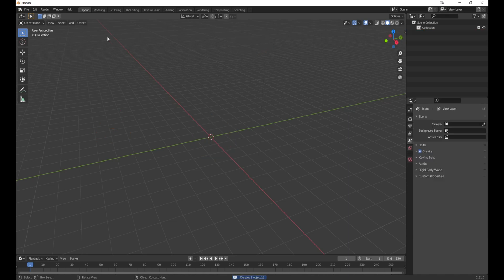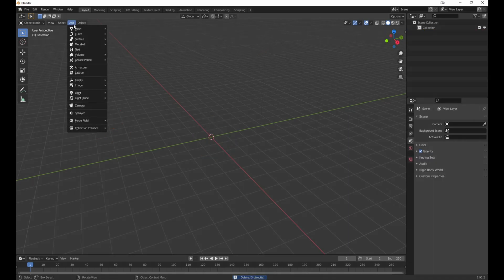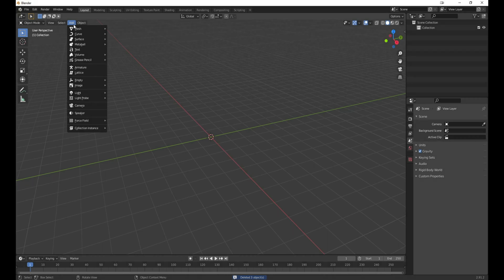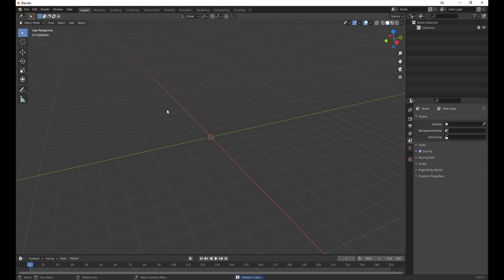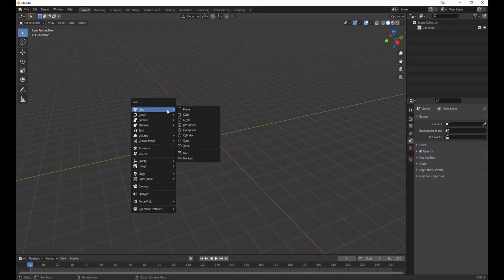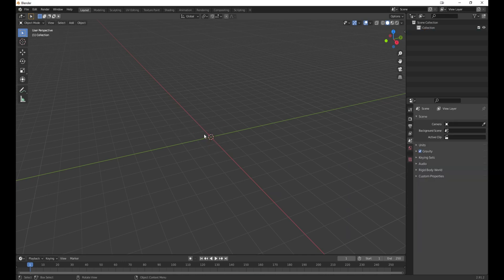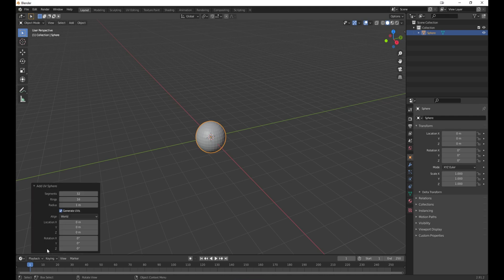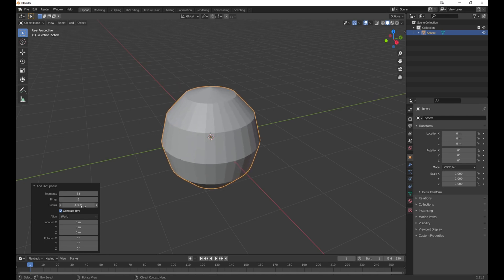Modeling Course - How to add Objects - Part 35